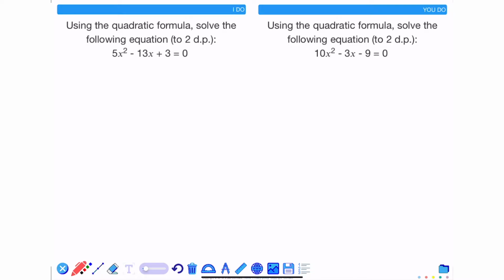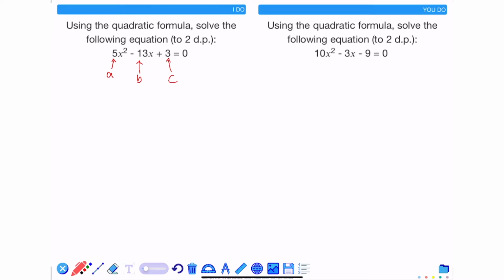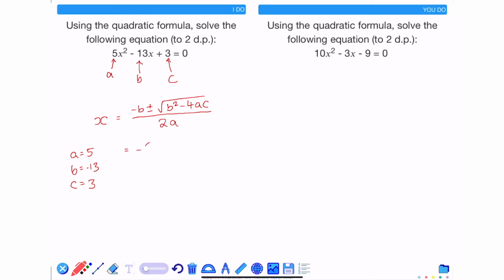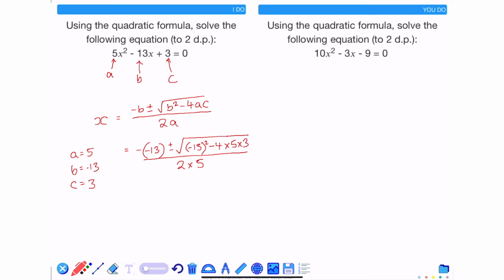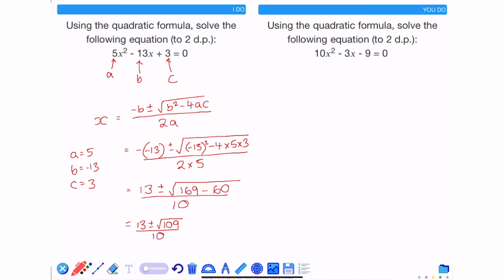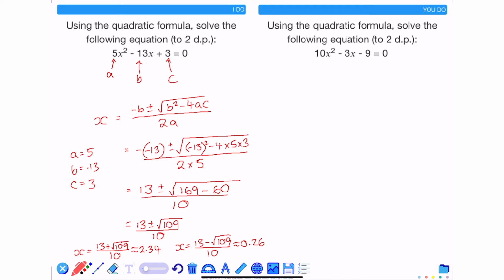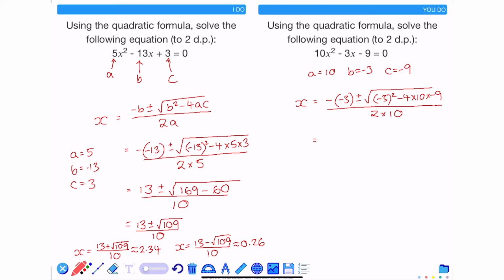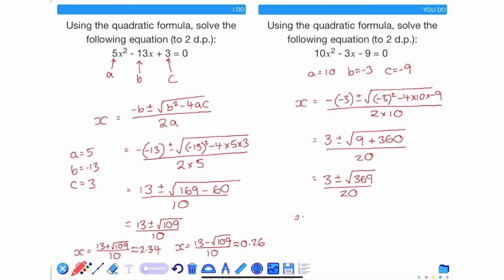Solve a quadratic equation using the quadratic formula (5⭐️)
A quick tutorial on how to solve a quadratic equation using the quadratic formula.